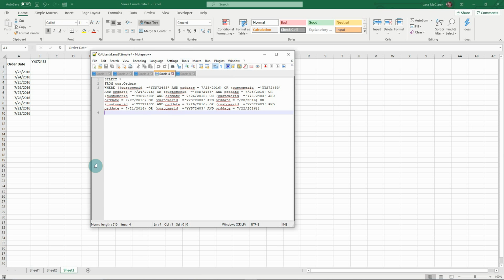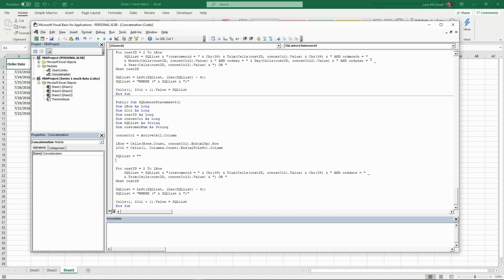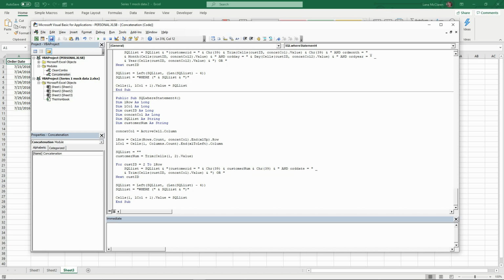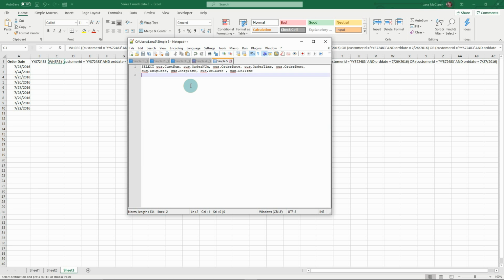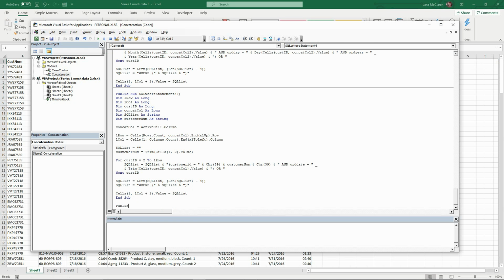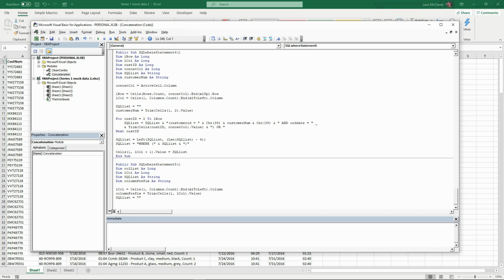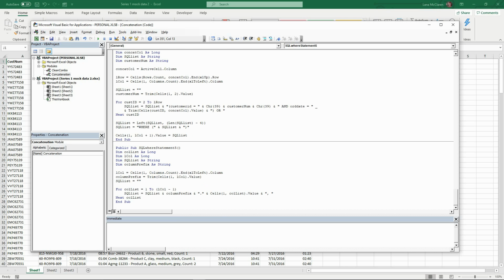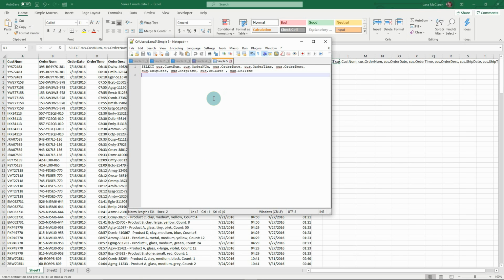5. VBA - Create SQL SELECT Clauses (Series 1)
Academy 201 - Advanced VBA Series 1
Create SQL WHERE Clauses

In this video, we will make a concatenated string from data in a file and create where clauses of a valid SQL statement. We expand on another type of WHERE clause. We will create a SELECT clause complete with a table aliases prefixes for each field we bring into the string.

**Special note: A correction has been made in the github files to change 'where Statement' to 'where clause" and 'select clause'